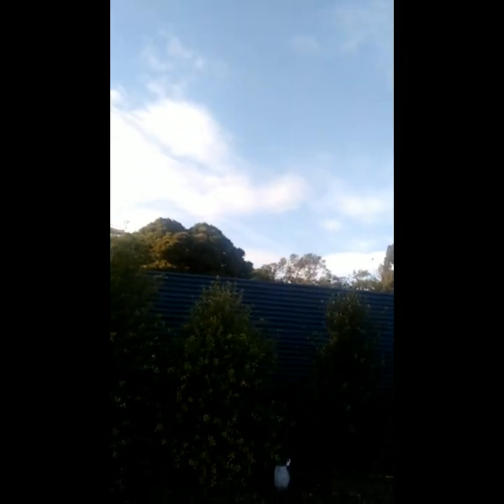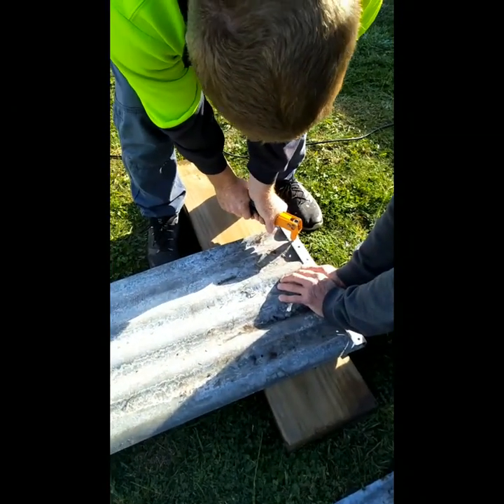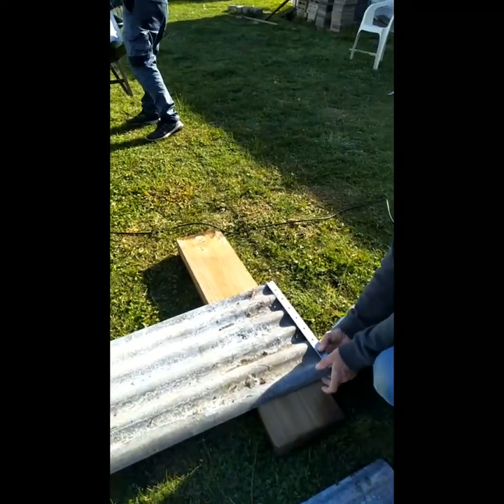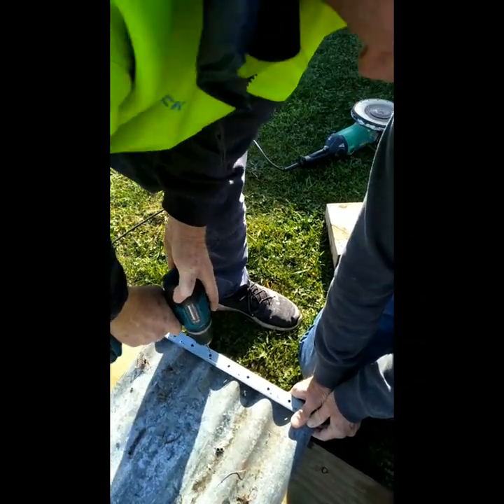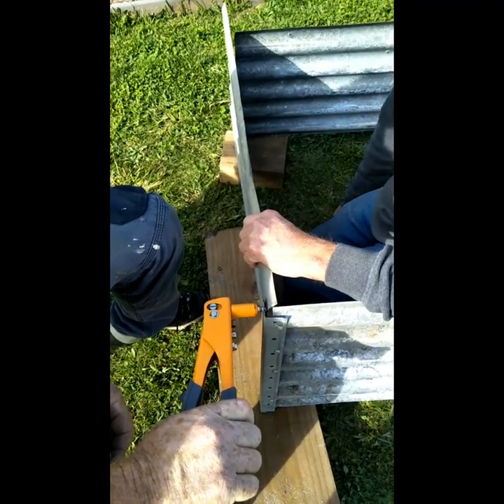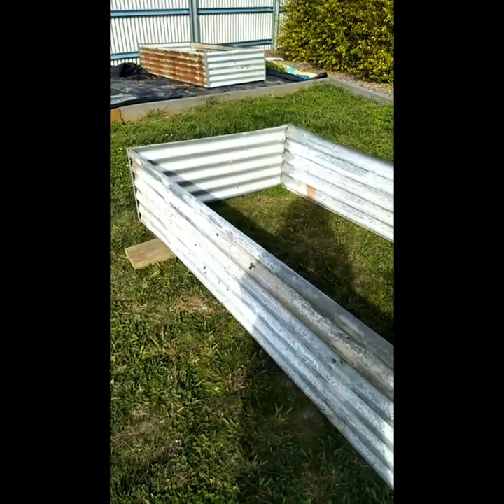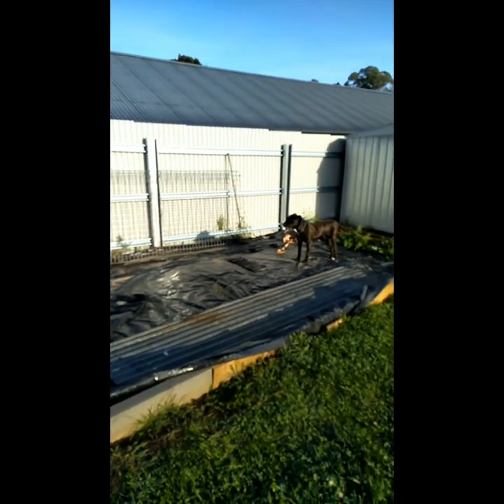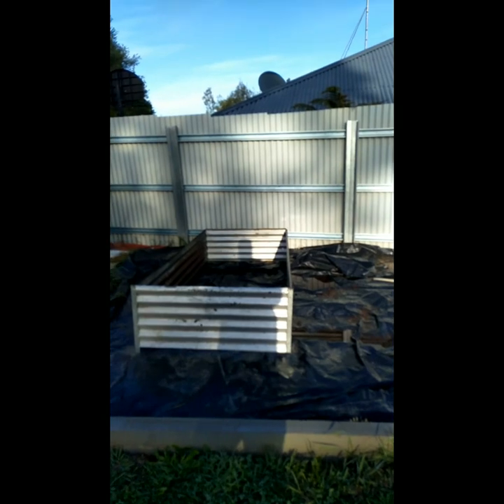Making a Garden Box tin /Recycled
Filipina life in Australia